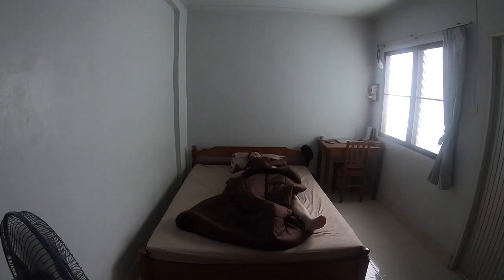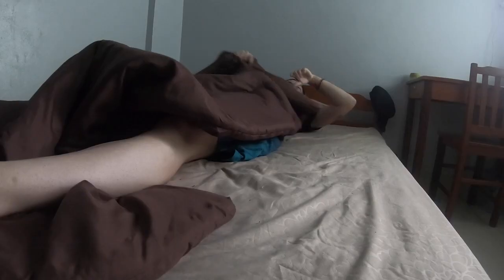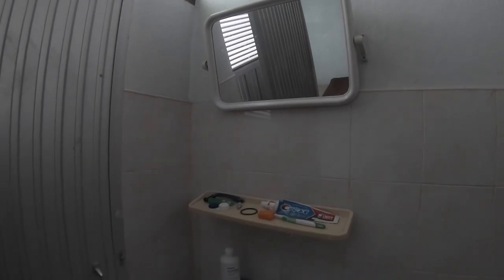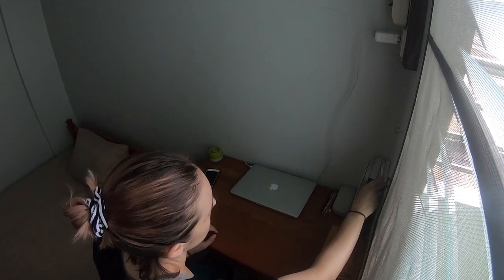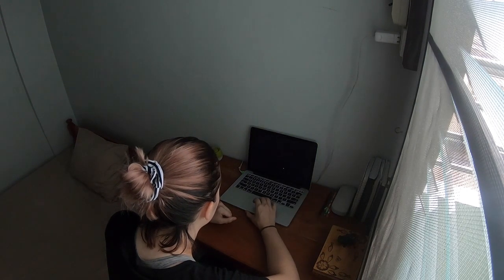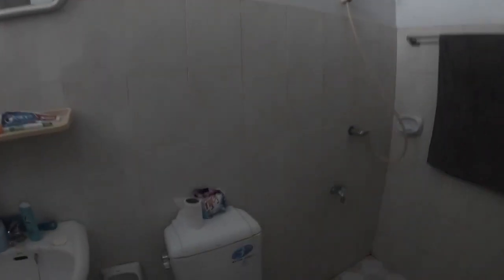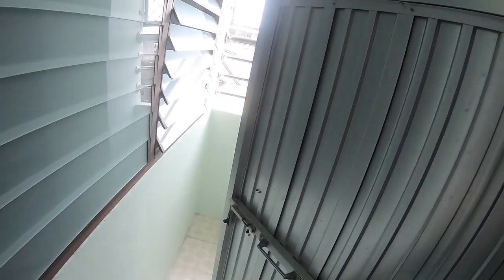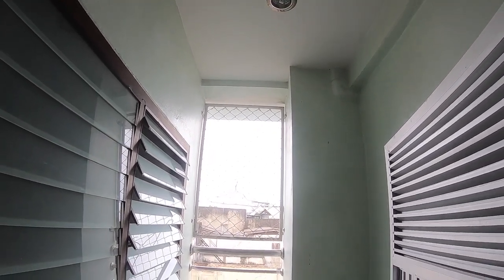My Minimalist Apartment | Staria Grubb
This week I show you my place for the next 5 months! I love it! Don't get me wrong, sometimes it's a challenge and one that I'm not in the mood for. But ultimately, I wouldn't trade this way of living for anything else. ENJOY!